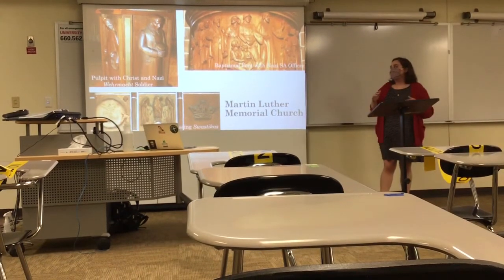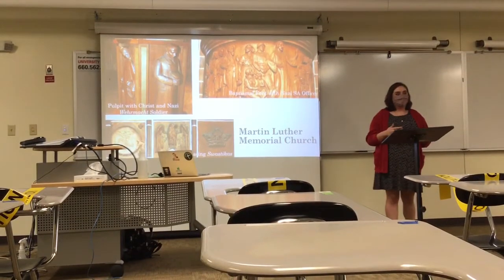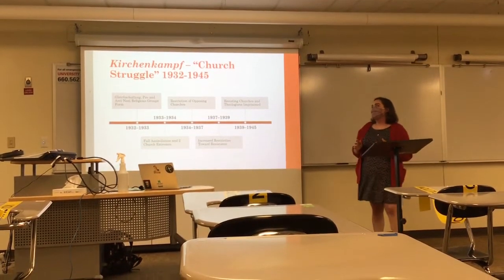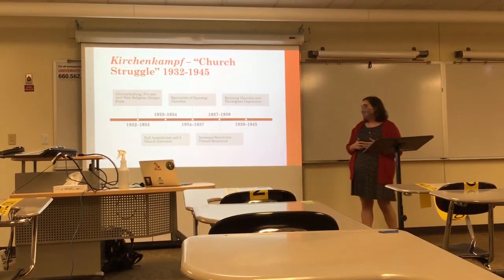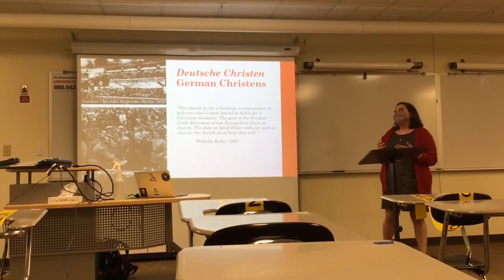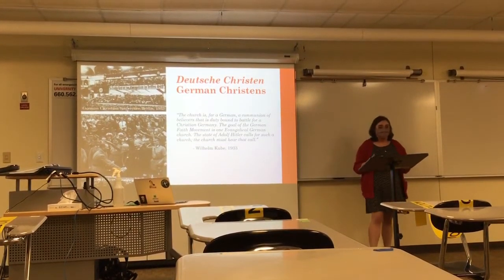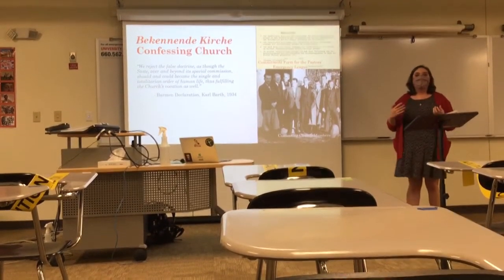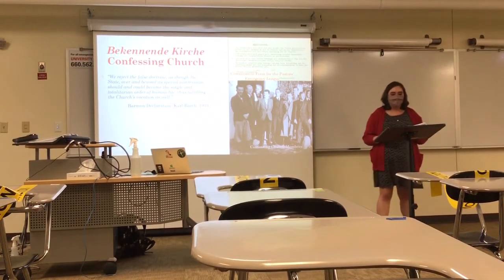"Cross Versus Cross: The Kirchenkampf and the Holocaust" Higher Quality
Madison Barben, senior history major with a minor in museum studies